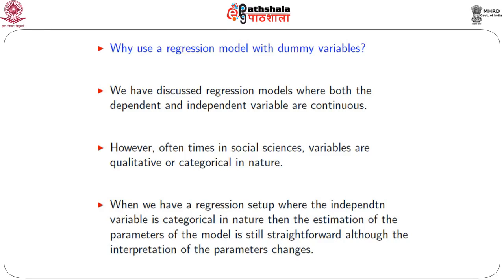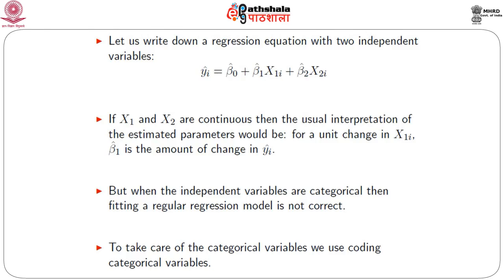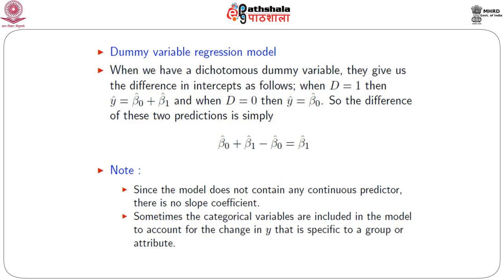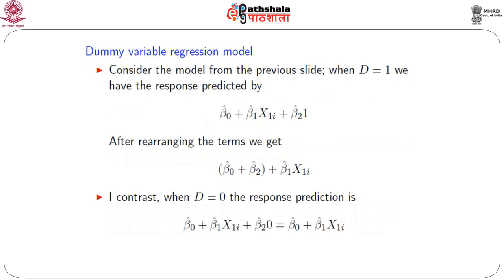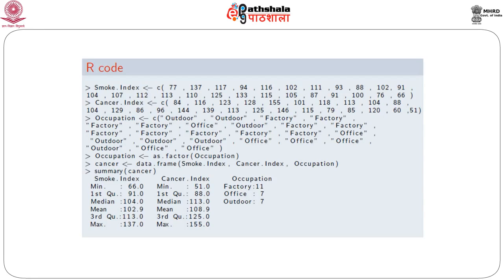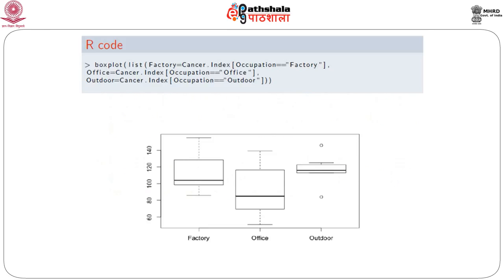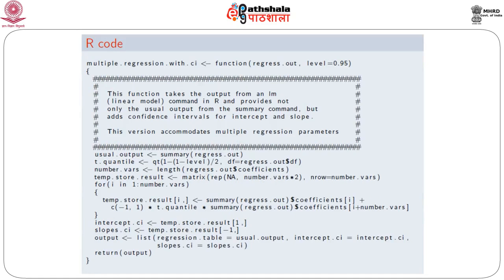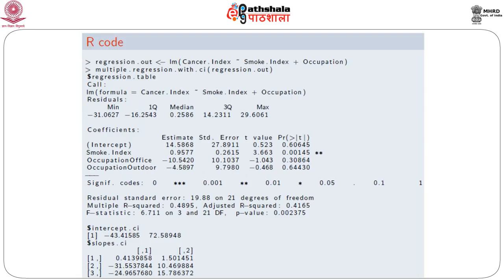regression with dummy variables I